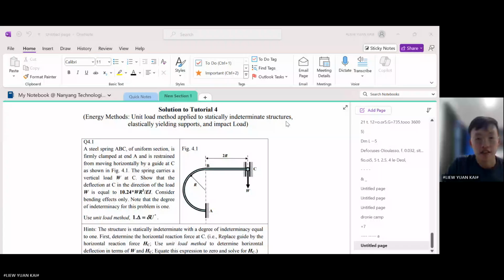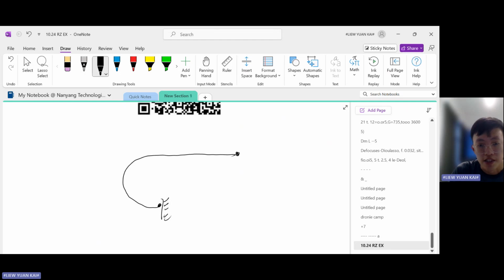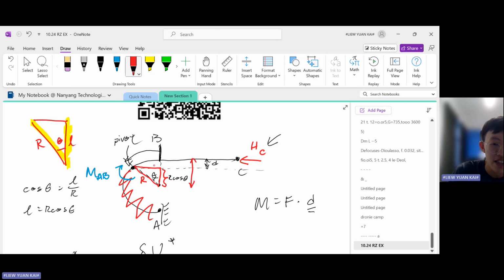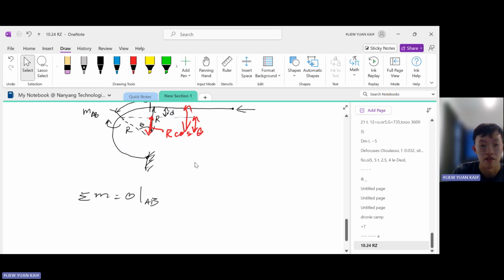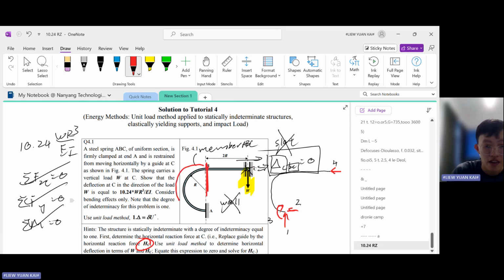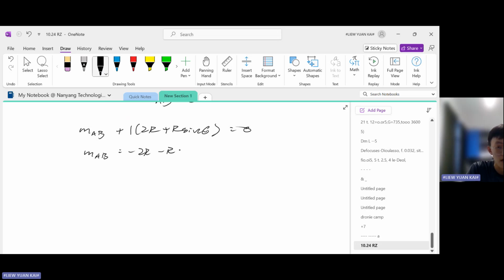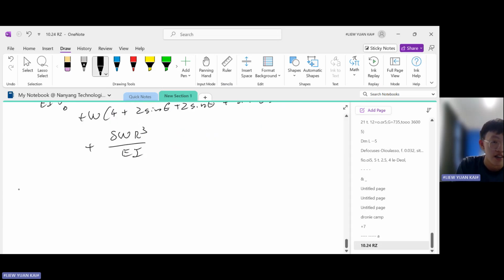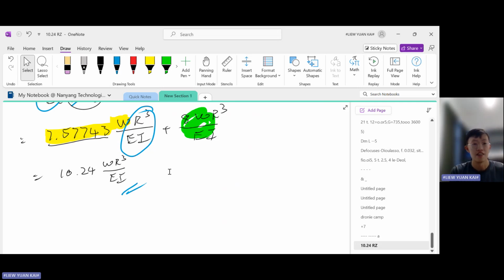Solid Mechanics and Vibrations Tutorial 4 Unit Load Method (Statically Indeterminate structures)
Unit Load Method applied to statically indeterminate structure.